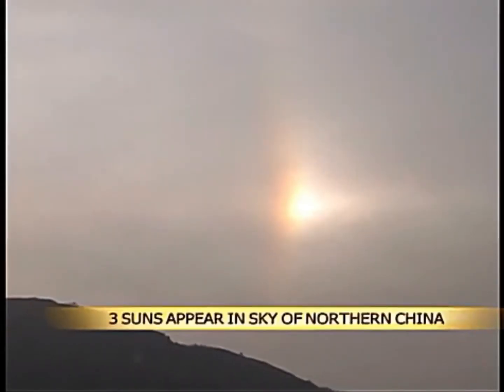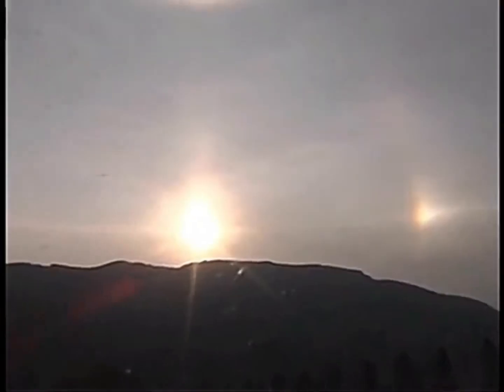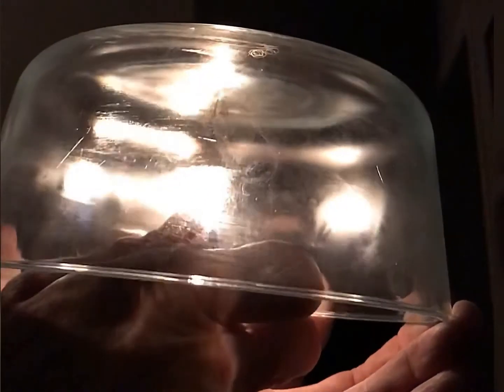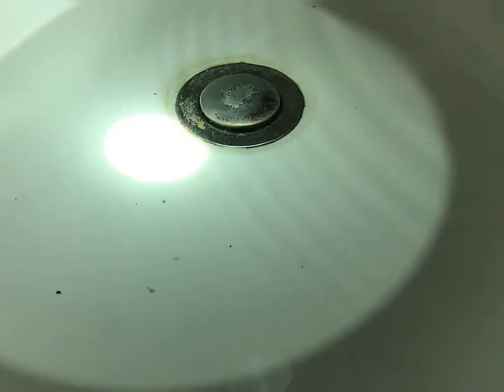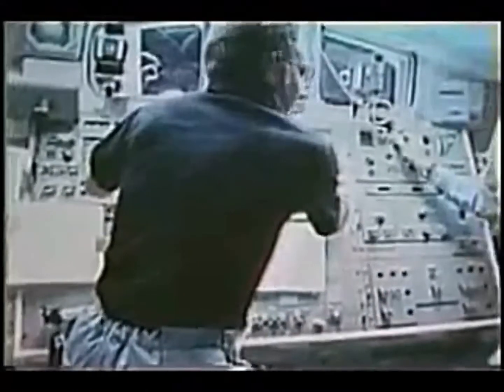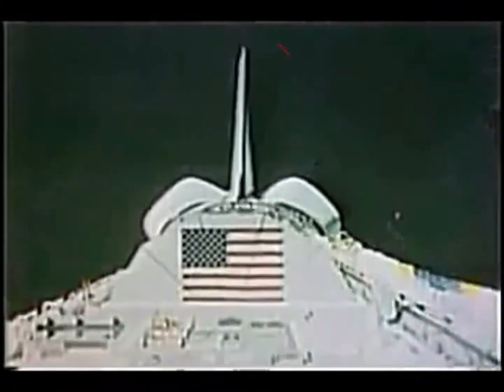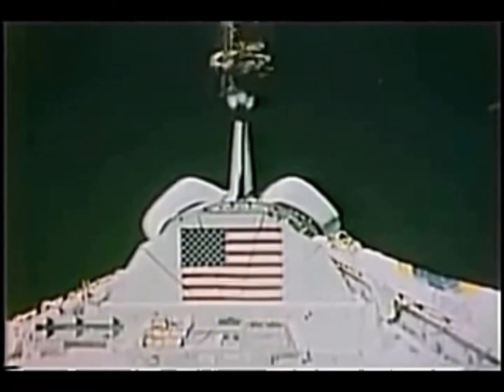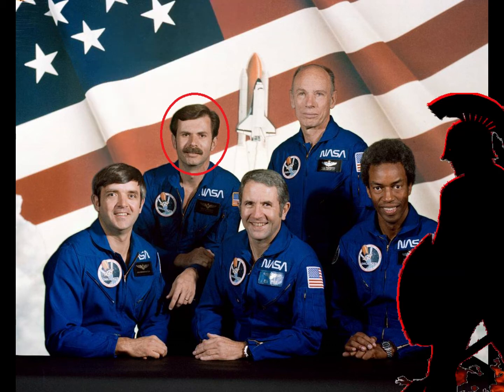TRex Doesn't Like Nasa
In this video I cover 2 videos by Youtuber TerryRexx. He seems to distrust Nasa and has a totally solid experiment to prove the glass dome firmament.
Again sorry about the lack of intro music or anything like that, music is a little bit more difficult for me to make than the avatar, banner, and channel logo.